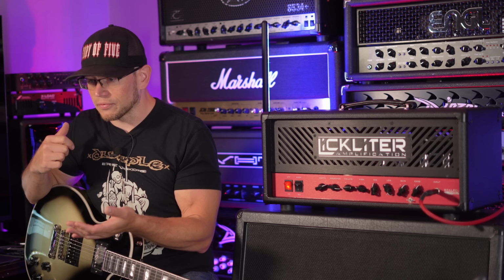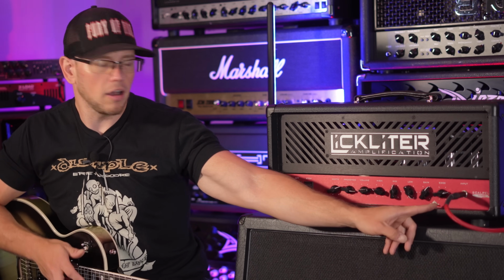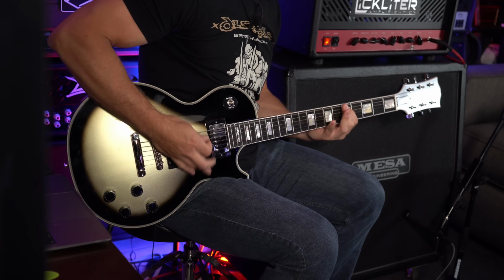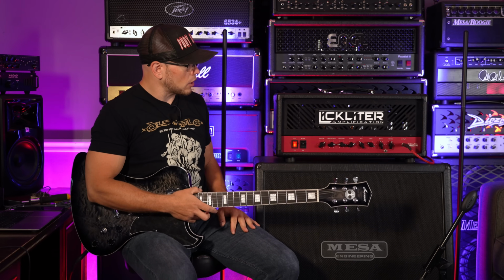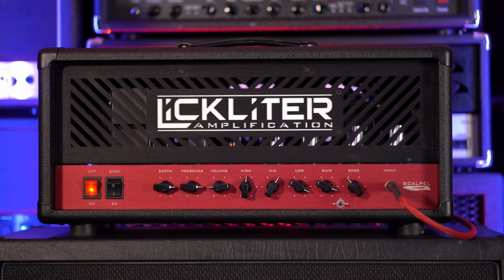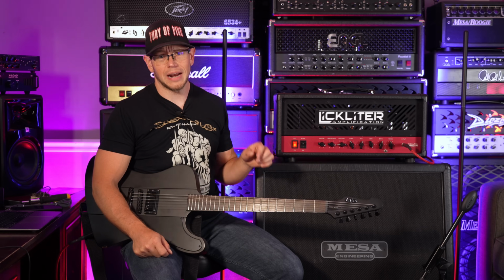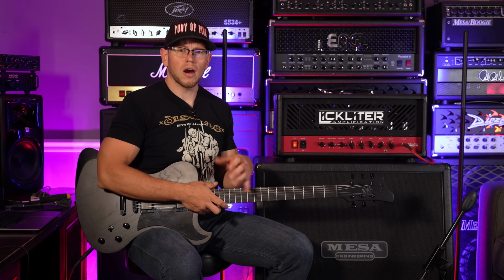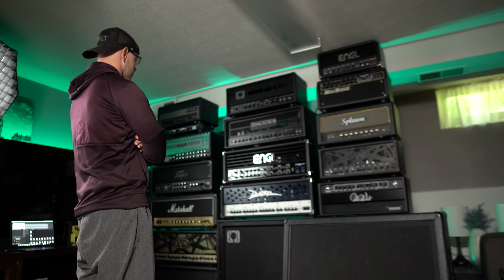This US Built single channel amp is WAY too much FUN!